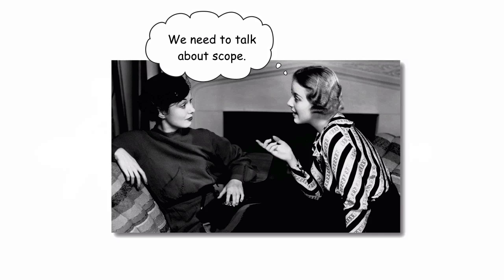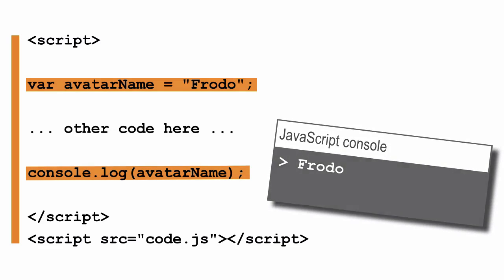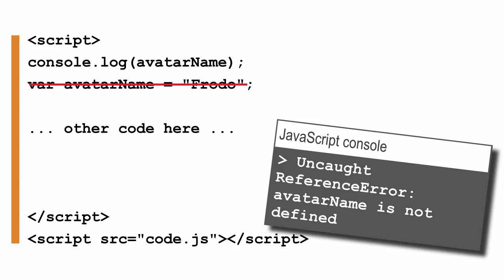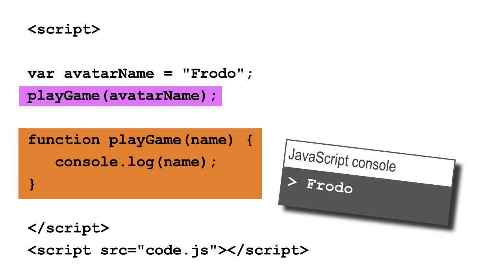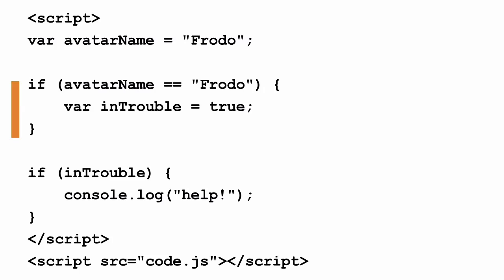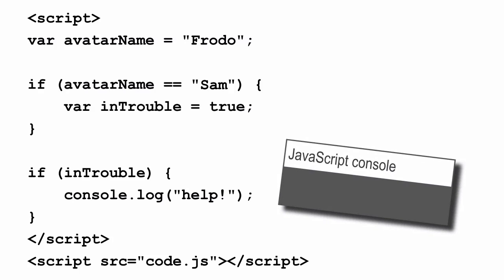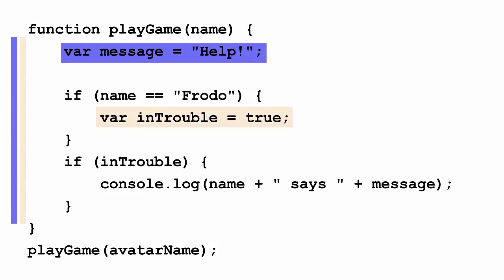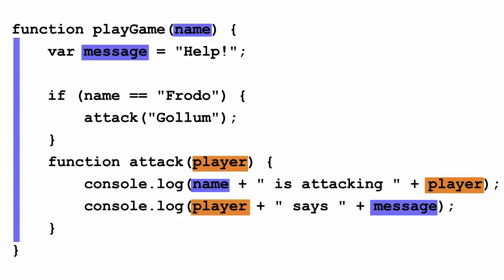How JavaScript scope works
Whether you're coming to JavaScript from another language, or you're learning JavaScript as your first language, the way scope works -- that is, when and where your variables are defined -- might surprise you. Scope in JavaScript isn't always intuitive, and it's easy to make some simple mistakes that can cause your code to work in unexpected ways.

Imagine you've written some JavaScript code (say, for a web page about dogs) that uses the variable fido. You want to create a dog simulator, and find that someone's already written that code, and made it available as a library you can link to. So, you add a link in the head of your document to that library and… all of a sudden your code isn't working any more. This scenario can happen easily because of the way JavaScript scope works.

In this video, you'll learn about the basics of scope, why it's important to limit the number of global variables, how functions create scope, what "hoisting" is, and how to know where your variables are defined.